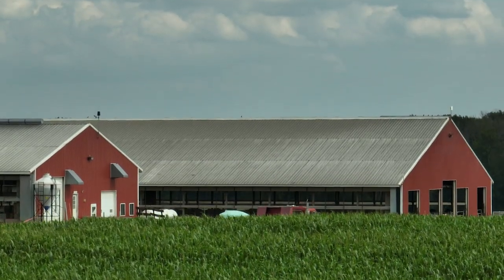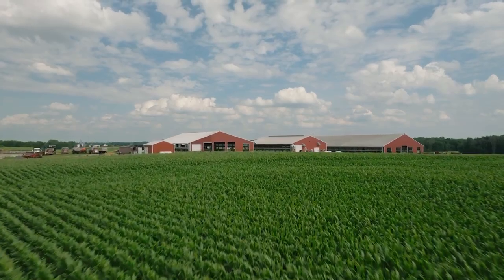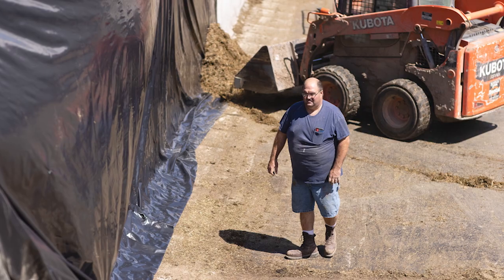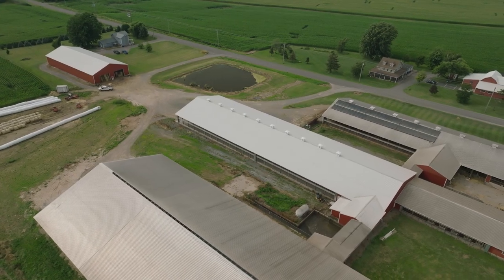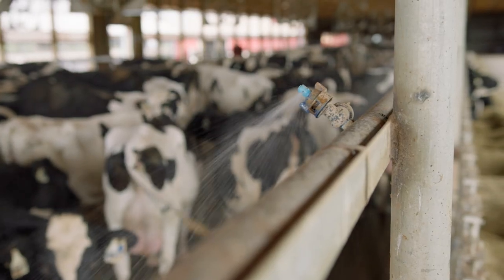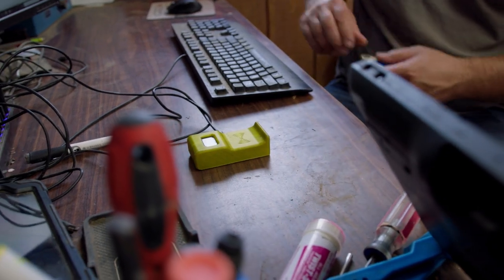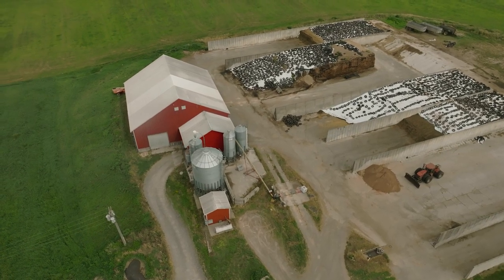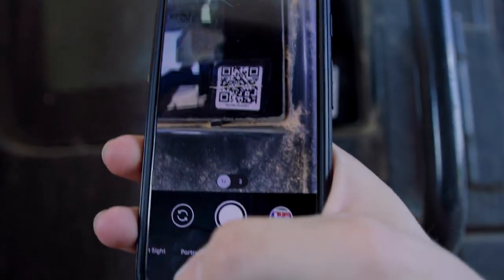Robotics Whiz Invents Farm Technology: This American Dairy Farmer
In “Robotics Whiz Invents Farm Technology," viewers meet dairy farmer Jody Neal and his son, Jayden, of Orleans Poverty Hill Farm in Albion, N.Y. Jayden Neal is a sophomore at the Rochester Institute of Technology, majoring in robotics and manufacturing. Jayden has invented many gadgets that make life easier on the farm. See how Jayden’s innovations ease the workload for employees and family members, streamlining operations at the farm.